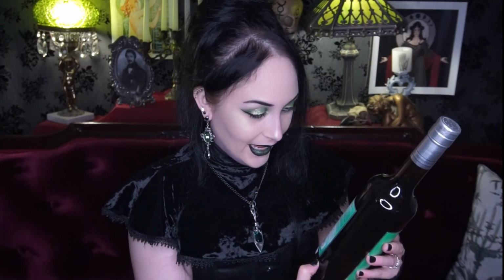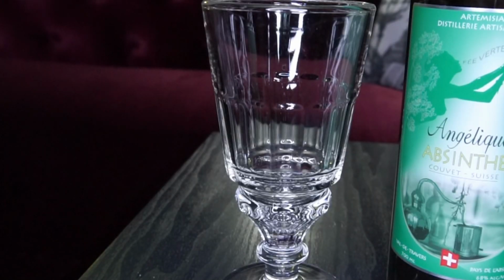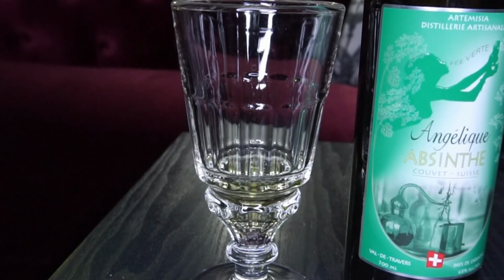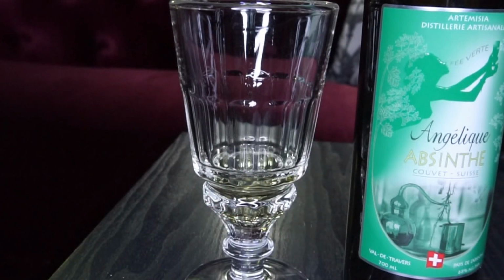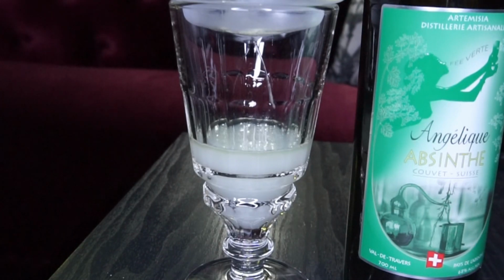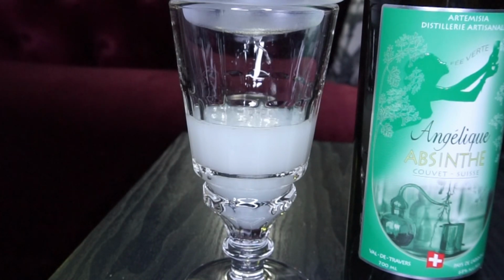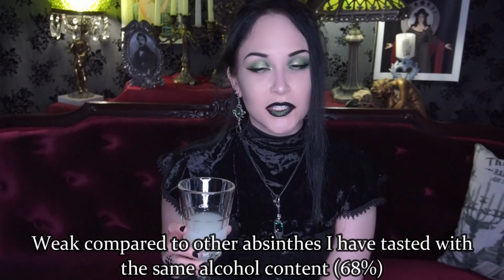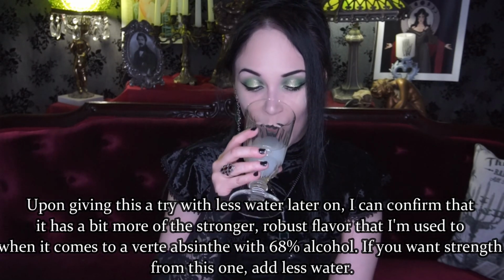Goth Girl Drinks Absinthe Angelique | Absinthe Review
We've had La Clandestine, we've had La Capricieuse, now we taste the verte sister Angelique. How does she compare? Find out!

Links!